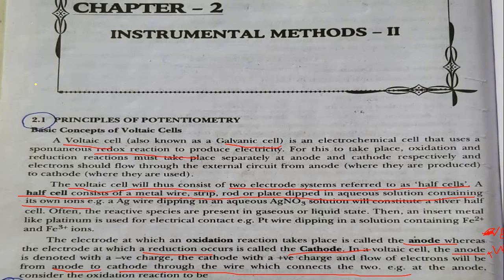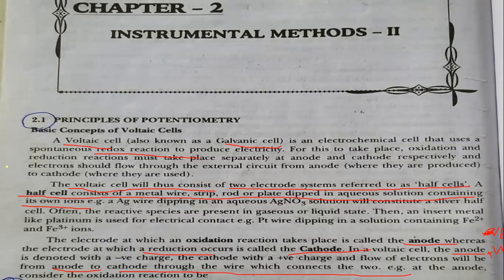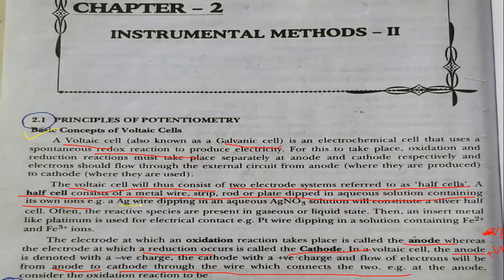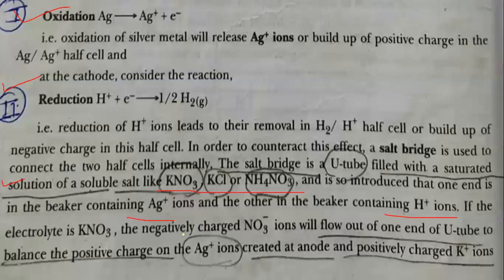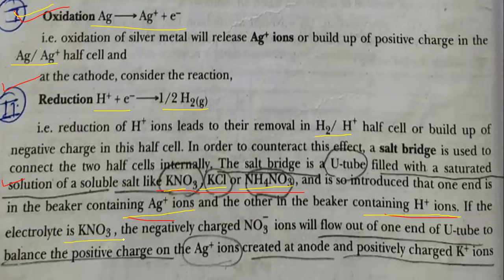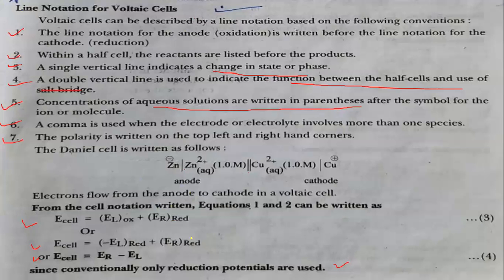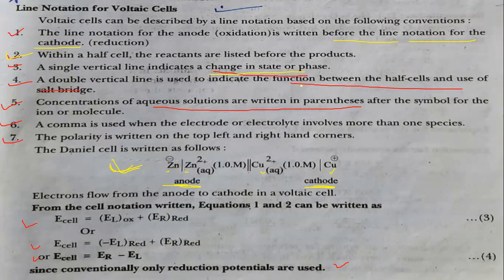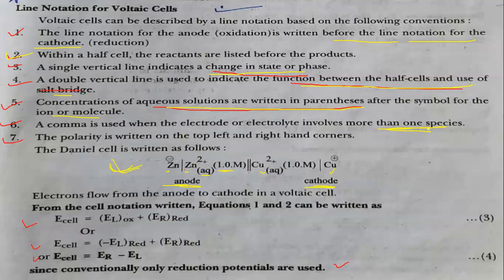S.Y.B.Sc., SEM-IV,CHEM-III,UNIT-II, LECTURE-I